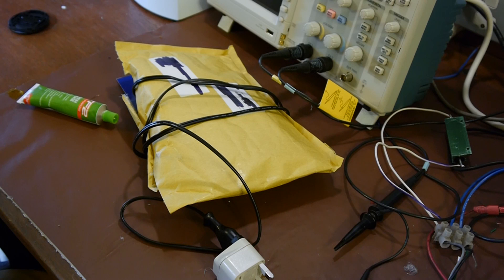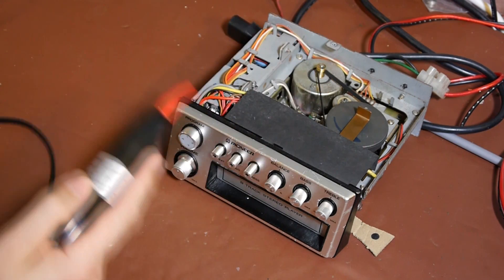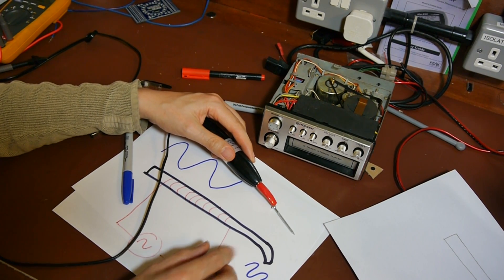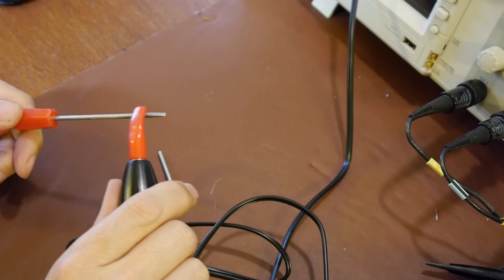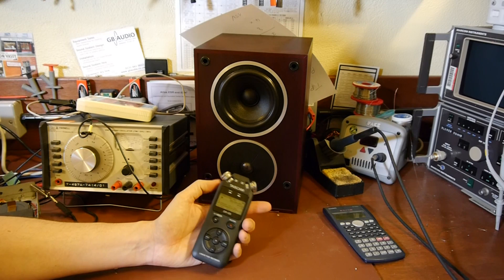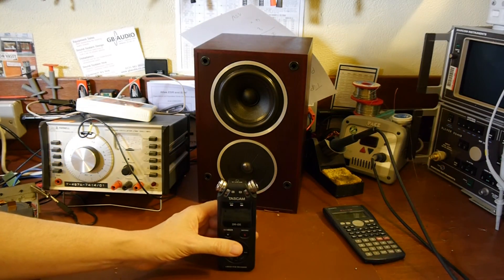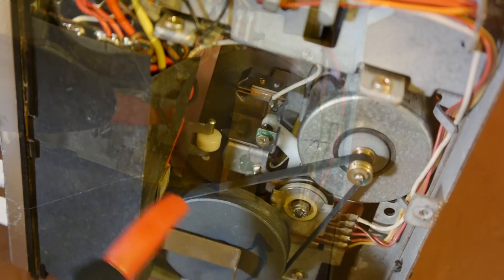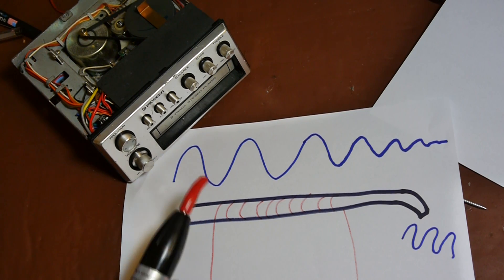Not 8 Tracks Part 4 Magnetic Tomfoolery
I hope you enjoy the latest in my series of 8 track videos  about demagnetizing the tape head. Dont forget to watch parts 1 2 3.

Unfortunately I did get a little bit overexcited and forgot to explain the reason why you should consider demagnetizing tape recorder heads.  Please see the explanation below and  check out Simon Spiers excellent YouTube channel.

As Always Many Thanks
Chris - The Man With All The Gear

DEMAGNETIZERS AND DEMAGNETIZING

The purpose of a demagnetizer is to remove the residual magnetism that builds up on the tape heads, and all metal parts contacted by the tape, as a result of magnetic fields running across the tape. This is the same principle that occurs when you rub a nail with a magnet, causing the nail to become magnetized. Residual magnetism will erase the tape over time, beginning with the high frequencies first; extreme levels of residual magnetism will increase distortion and noise.

A demagnetizer applies a strong magnetic field strong to totally magnetize the part, then reverses the field rapidly to cancel out the magnetism. A demagnetizer runs on 60 (50) Hz AC, so the north and south poles of the magnetic field reverse 120 (100) times a second. The magnetic field’s strength must then be very, very slowly reduced until it reaches zero by slowly moving the demagnetizer away from the heads and tape guides. Effective demagnetizing applies the strongest possible magnetic field to all metal tape path parts. This requires that the demagnetizer’s tip makes close contact with the parts, because a magnetic field’s strength lowers with the square of the distance. So, choose a demagnetizer that creates a strong magnetic field, the stronger the better.

Turn the power off on the tape recorder or duplicator. Demagnetizing with the power on can damage the recorder’s circuitry.
Turn the demagnetizer on 3-feet (one meter) or farther from tape or tape machines.

 Move the demagnetizer in, very slowly, so its tip touches the head(s), guides, and the capstan.

 Move across the surface of each part, and from one part to the next, very slowly and smoothly. If you accidentally move quickly, go back over that part.

After you have gone over the surface of every metal part in the tape path, very slowly and smoothly
move the demagnetizer away from the recorder until you are at least 3-feet (one meter) away.

 Turn off the demagnetizer.

The only way you can cause damage while demagnetizing would be to leave the recorder’s power turned on, or to shut off the demagnetizer while it is close to the recorder or to tapes, or to move the demagnetizer quickly or jerkily. need to move the demagnetizer toward and away from the recorder slowly.

Compiled by: Kermit V. Gray
KVG Labs
USA